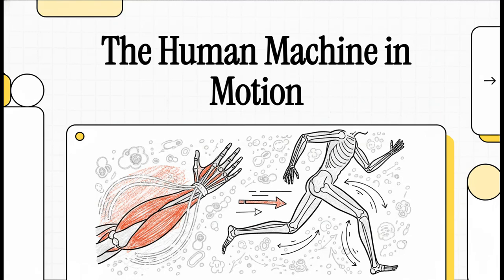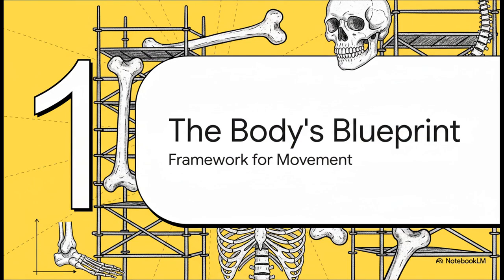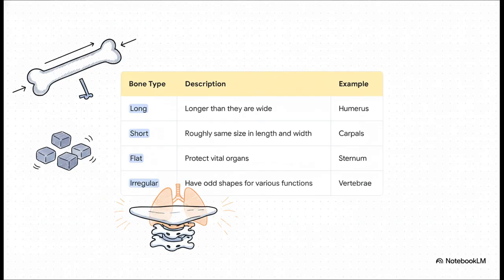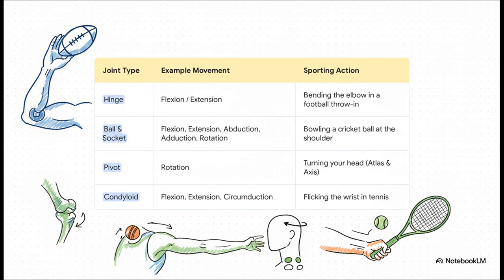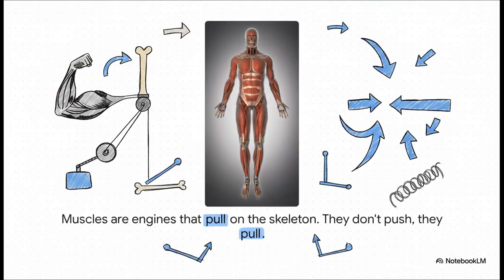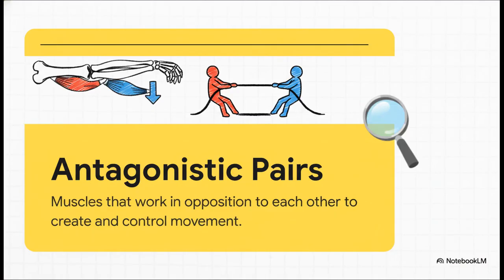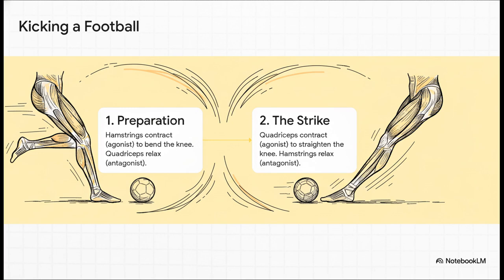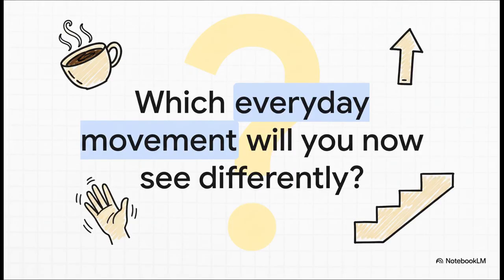Skeletal System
2026 Revision Series - Effects of Exercise